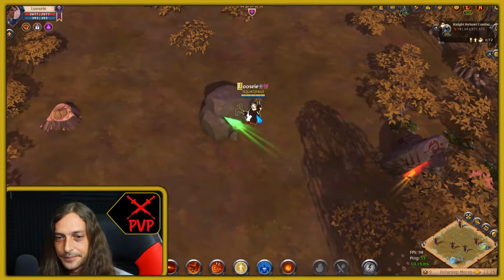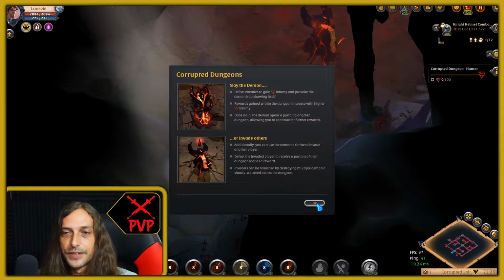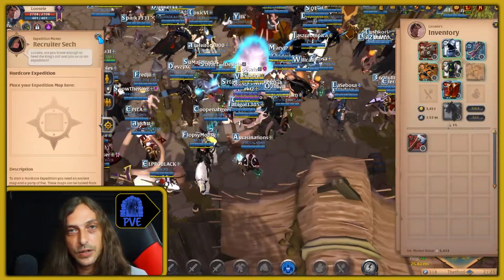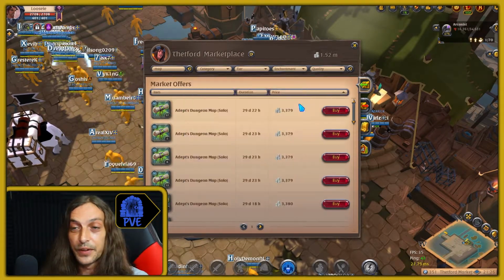Albion Online – Free to play MMORPG PC & Mobile Cross-play - 2021 Review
Hey Ya’ll! Welcome back to the channel!

 Today we are going to be looking at my current “main” game, Albion Online! The game was originally developed for PC, but is now out on mobile devices. I have to admit im surprised how much I enjoy it; almost has a D1/D2 MMO feel to me. There was a lot to cover so I tried to hit on the main points. Please let me know down in the comments below what you think of Albion, and remember, its free to play!

Timestamps:
0:00 Intro
0:32 PvP
5:37 PvE
12:11 Grind
19:58 CashShop
21:22 Thoughts/Thanks

Looseie